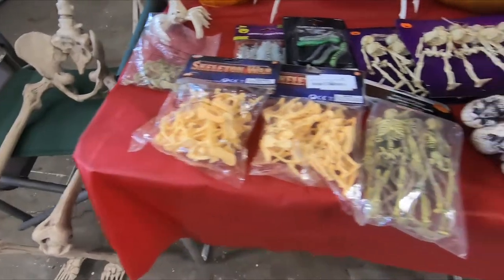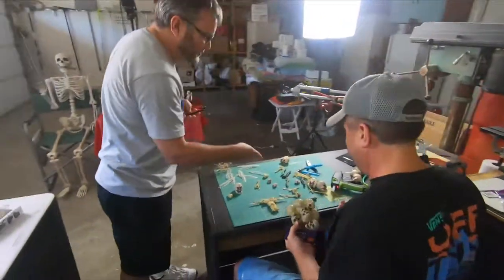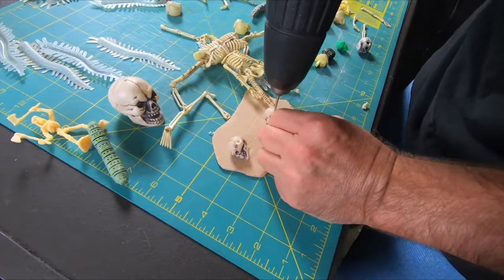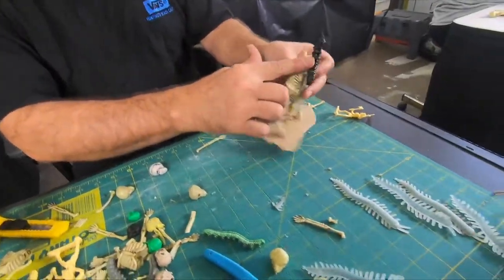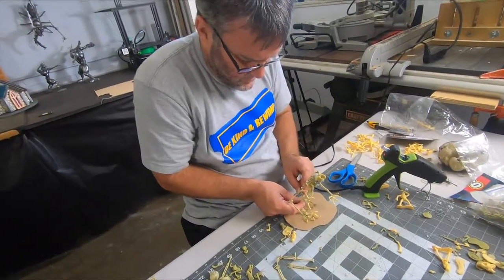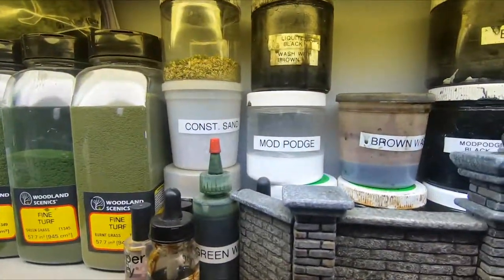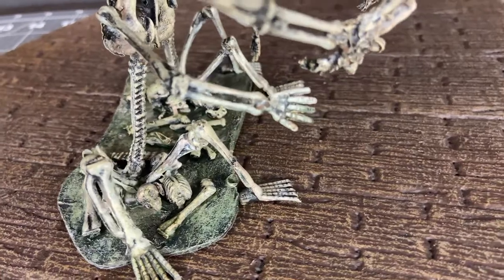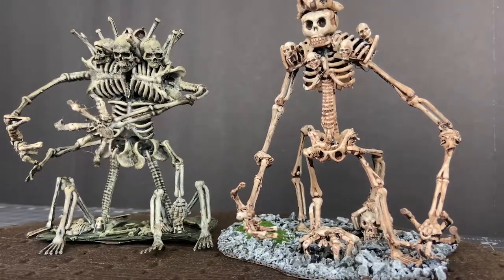Dollar Store Bone Golem Challenge for Dungeons & Dragons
Greg and John compete in this Bone Golem Challenge where they must build the best Bone Golem creature for D&D play, using only items that have been purchases from the Dollar Store and Walmart.